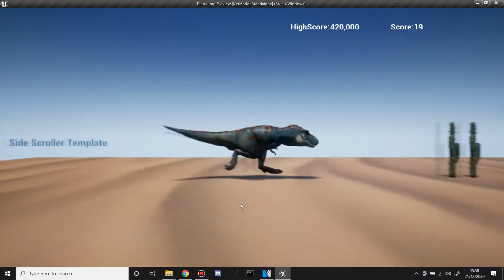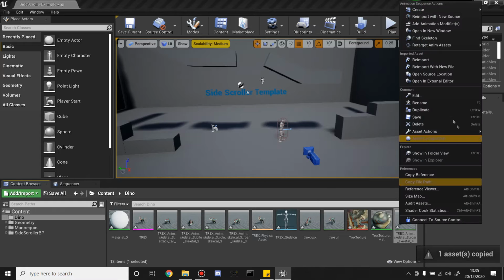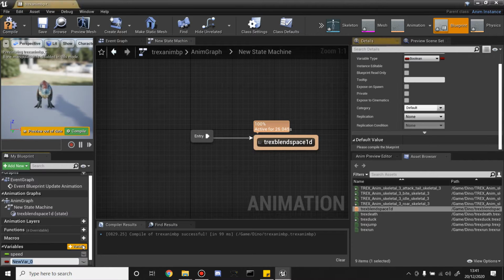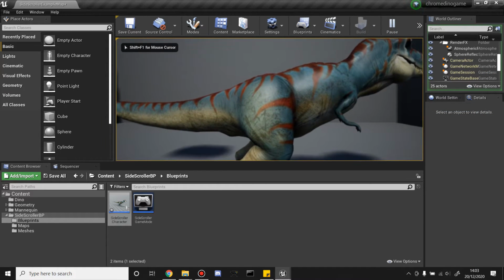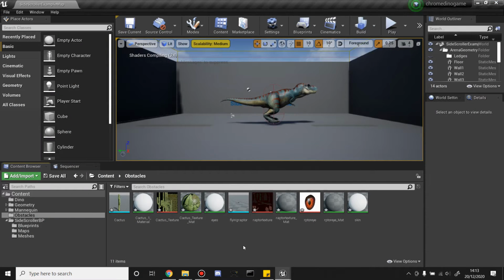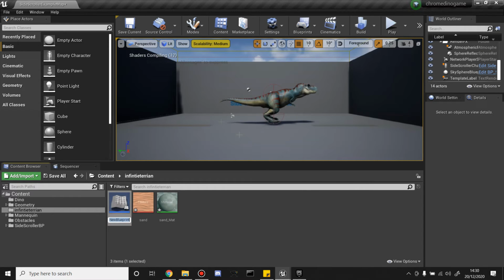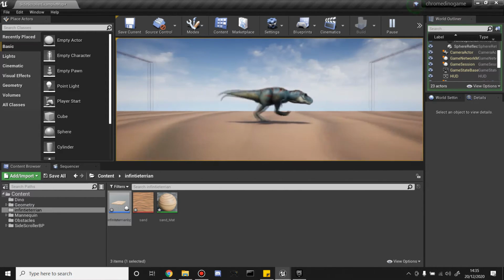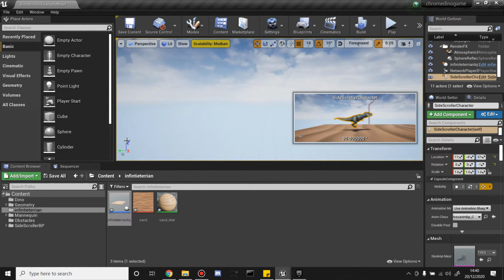How To Make Chrome Dinosaur Game In Unreal Engine 4 Beginner Tutorial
Hi In this beginner video tutorial. I go over how to make the chrome dinosaur game in unreal engine 4. From complete scratch.

Timestamps ( You can come back and finish at any time )
Intro 0:00
Setting Up Dinosaur Character 01:40
Setting Up Obstacles  16:57
Setting Up Infinite Terrain 22:35
Setting Up Score + Game Over System 32:36
Fixing the camera + Day and night cycle 45:15
Saving The Players High score and How to export the game 50:32
Thanks For watching + Outro 56:12